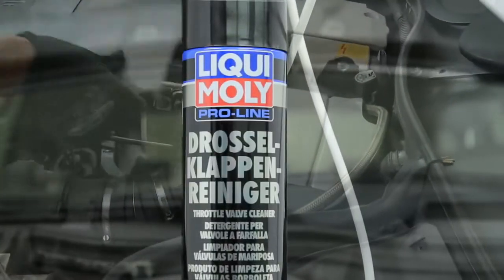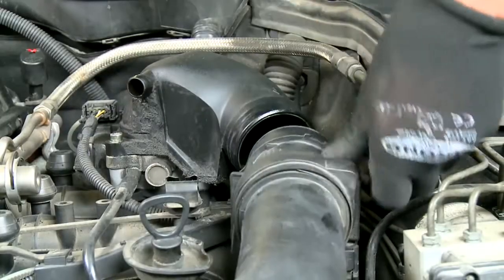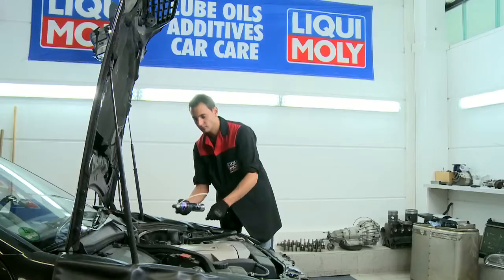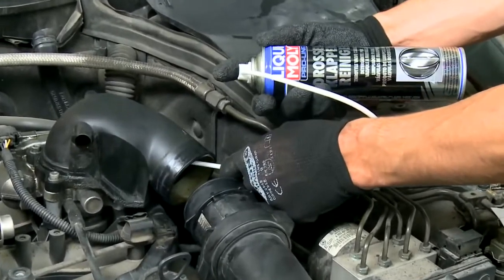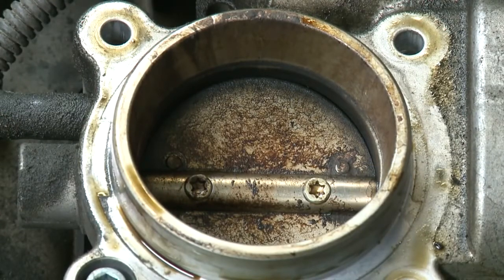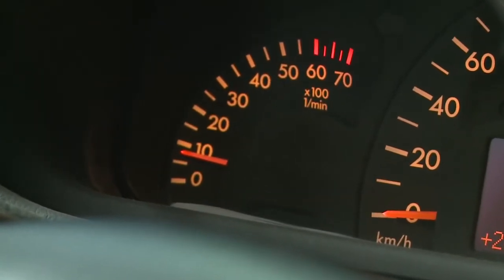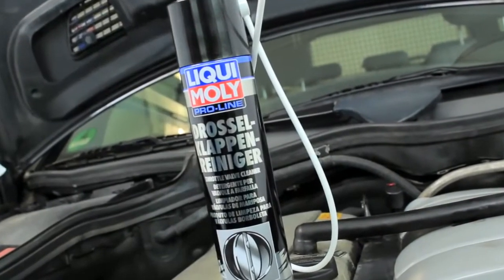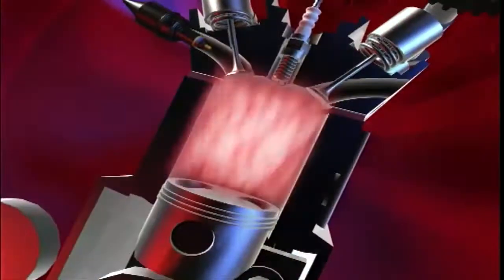LIQUI MOLY Pro Line Throttle Valve Cleaner-8986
Pro-Line Throttle Valve Cleaner

Special active solvent for cleaning typical dirt and deposits in the intake and throttle valve area. Loosens and removes all dirty deposits and dirt such as oil, resin, glue, etc. It guarantees the functional performance of the moving parts and reduces fuel consumption. Increases the reliability of gasoline-powered engines.

Intended use

For the intake and throttle valve area including nozzles and holes. Suitable only for use in internal combustion engines!